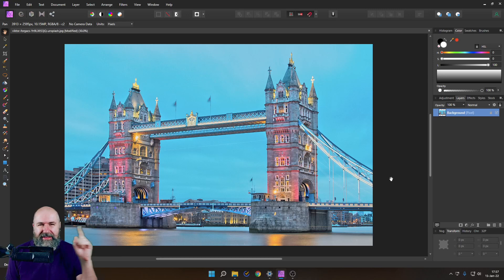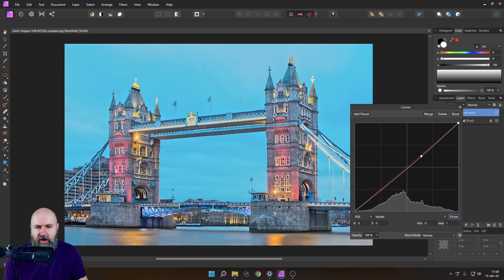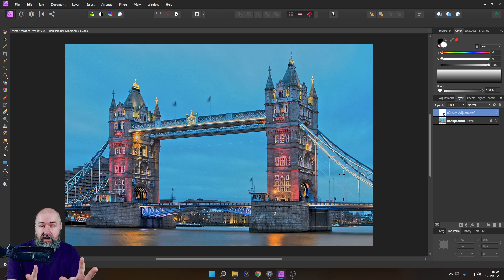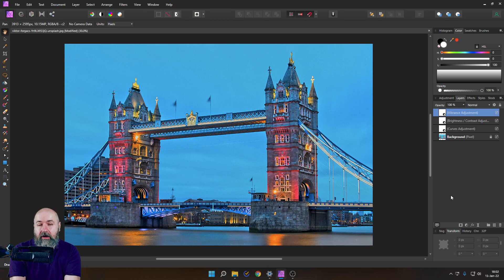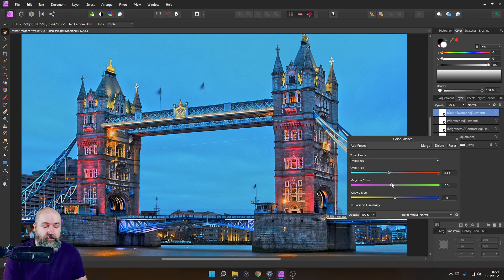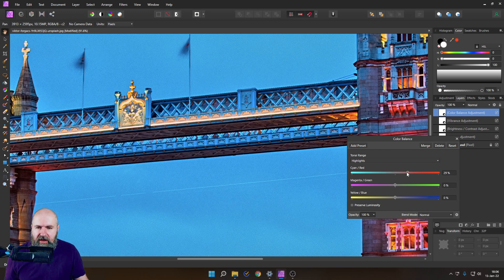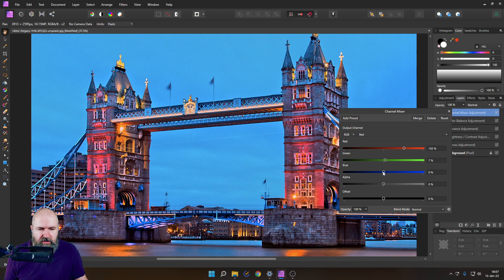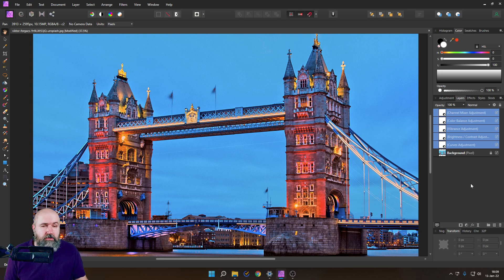From bad Photo to great Colors - Affinity Photo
Learn how to save a bad photo and turn it into impressive Colors. In this Video I will show you how I analyze a Photo and decide what Adjustments to apply in Affinity Photo

00:00 Intro
00:31 Analyze Photo
01:03 Curve Adjustment
01:24 Curve Picker in Affinity Photo
03:18 Why Contrast before Colors
04:16 Vibrance Adjustment
05:11 Color Balance Adjustment
06:28 Share your Version
09:43 Channel Mixer Adjustment
11:41 Final Words